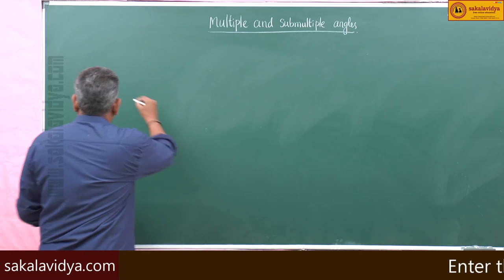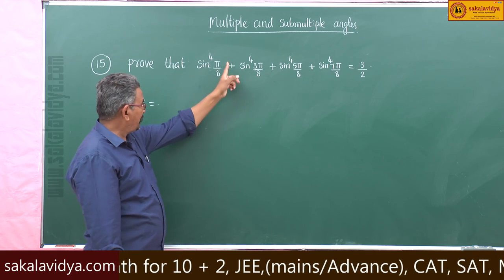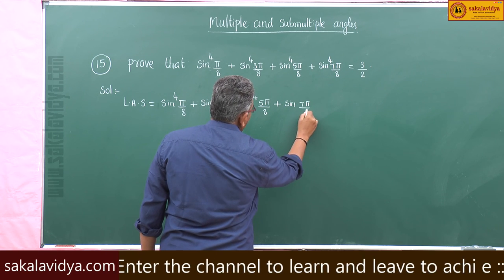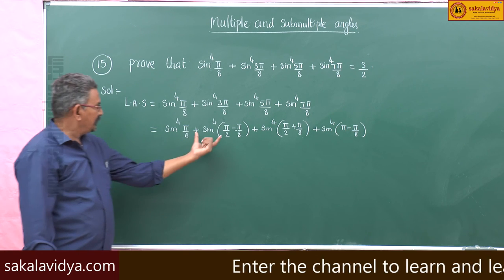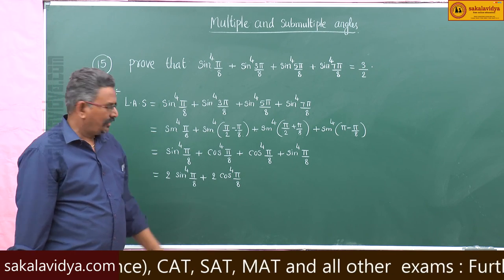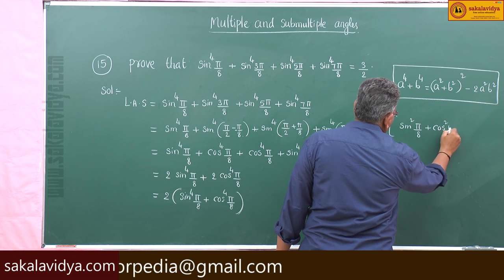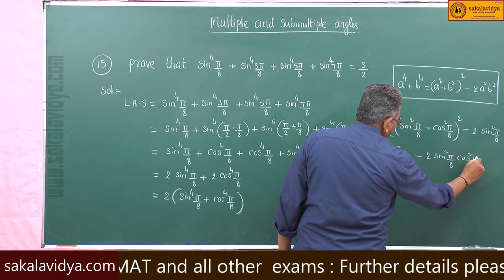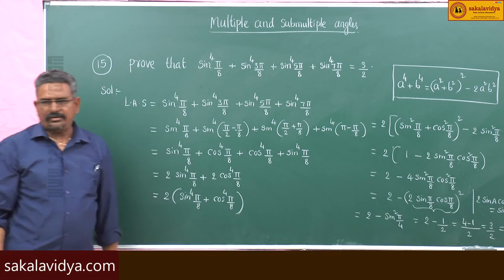MULTIPLE & SUBMULTIPLE ANGLES PART 12